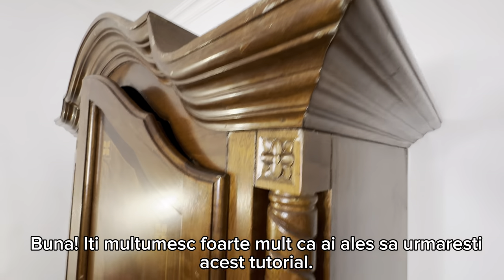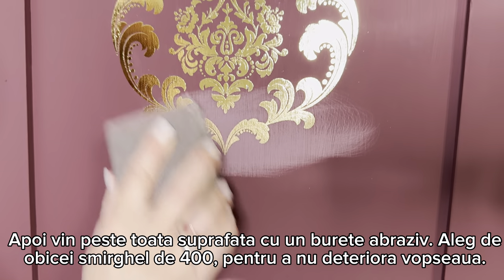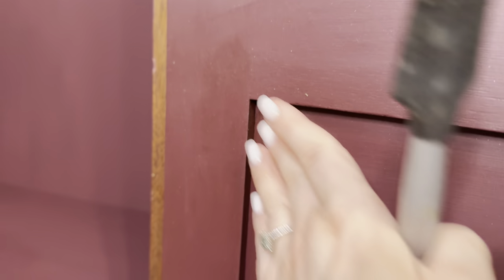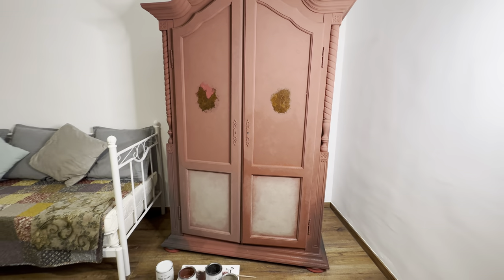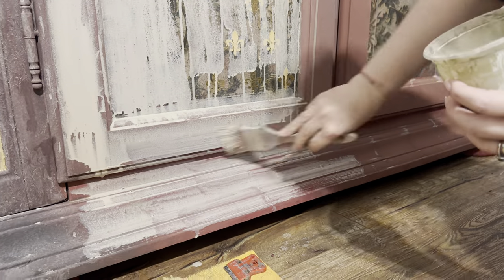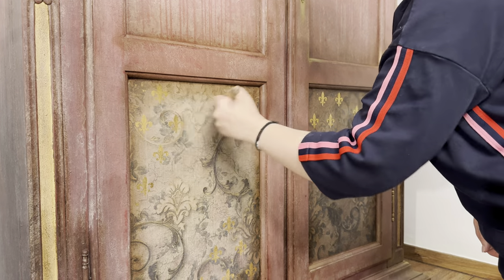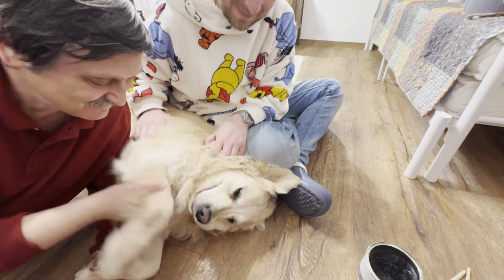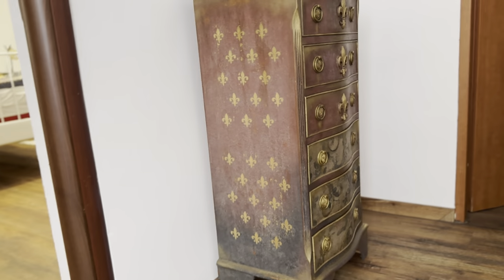Chateau Old World Makeover @anniesloanromania Paint & @ReDesignwithPrima Moulds & Transfers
For Annie Sloan Romania products and more ideas of diy, visit ⤵️

For all the furniture decorations such as transfers, moulds, stencils, gold leaf and gilding waxes and for so much for for your own furniturepainting are available here ⤵️